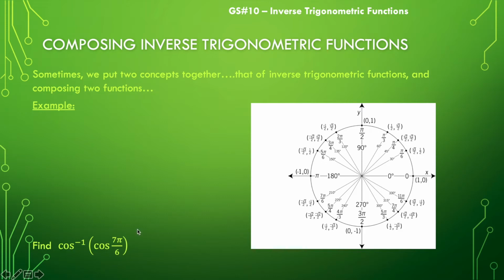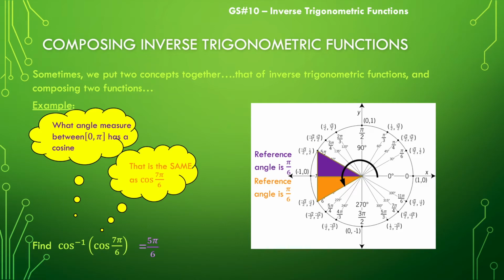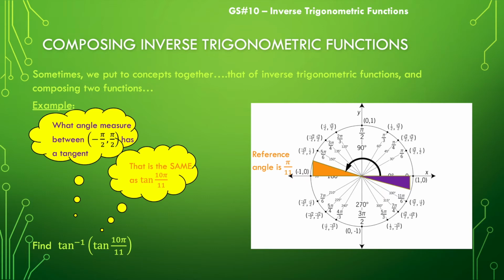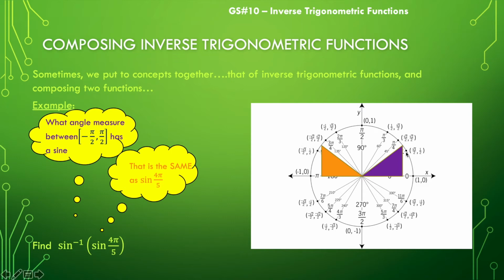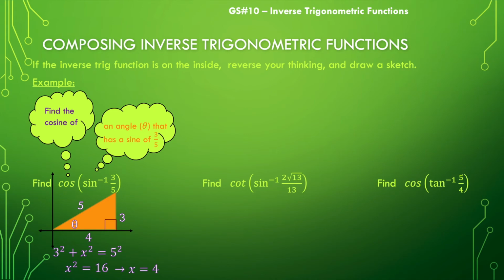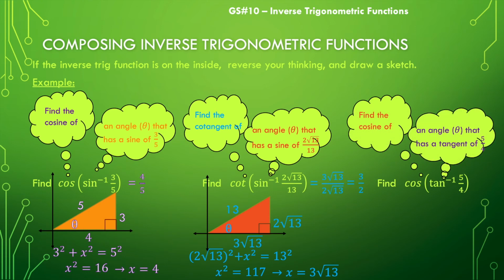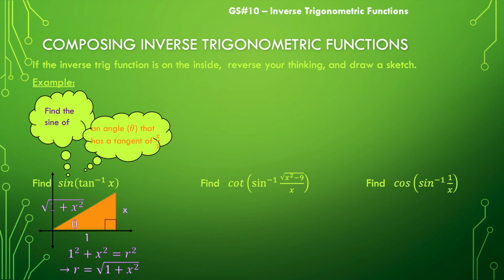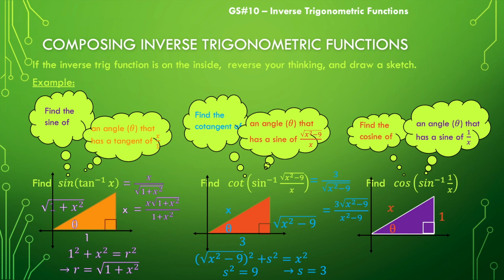Composing Inverse Trig Functions - (Inv4of4)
This video discusses how to compose Inverse Trig Functions with Trig Functions, and the thought process behind the mathematics.